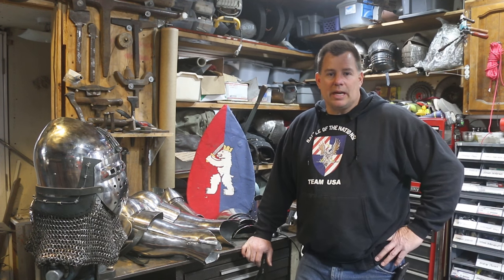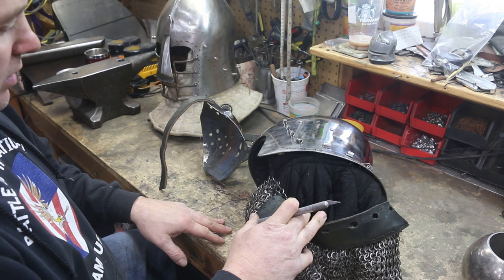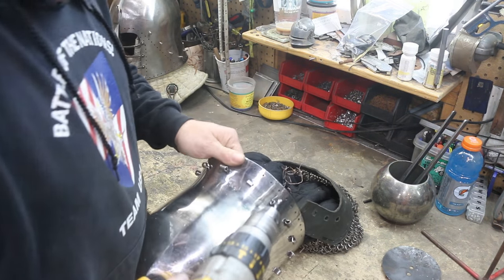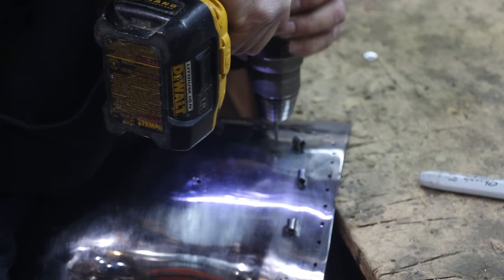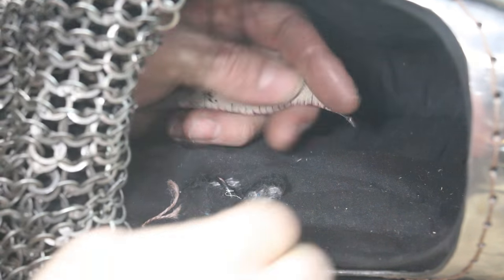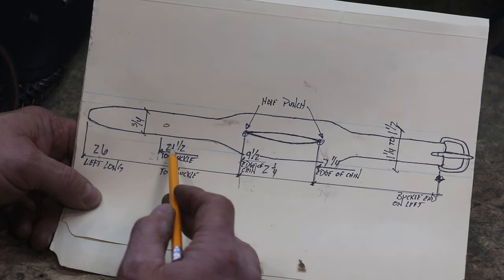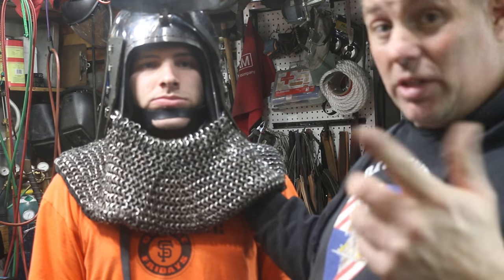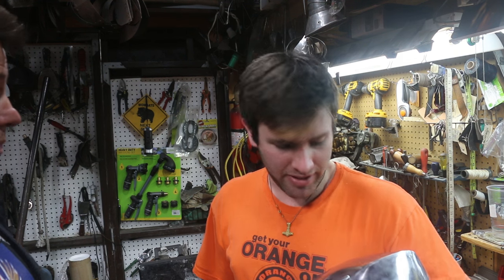Ursus Chinstrap Tutorial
Steve Schroeder, Captain of the Ursus Club, shows how to install an Ursus chinstrap into a helmet.